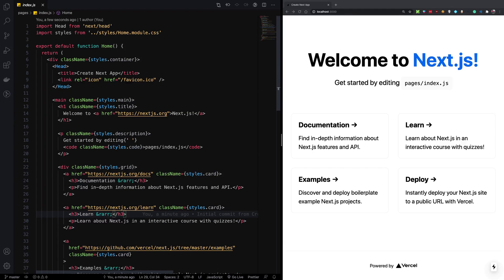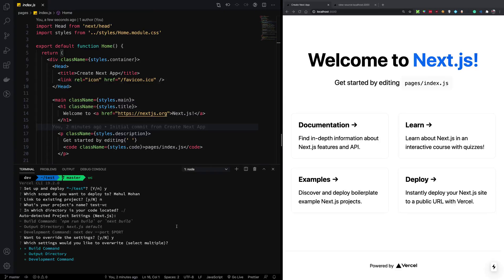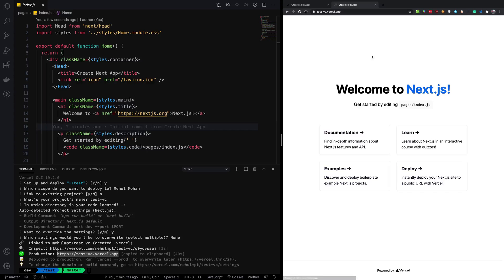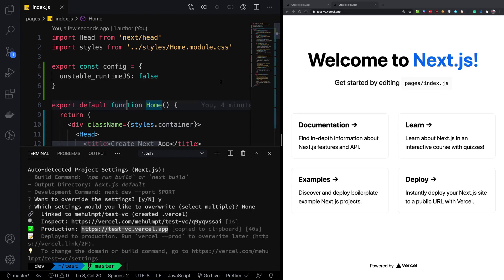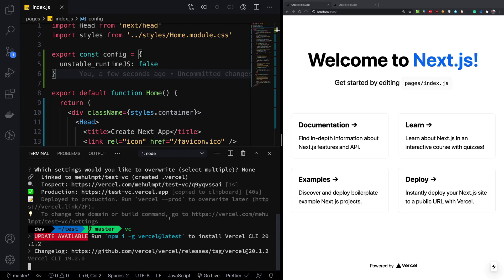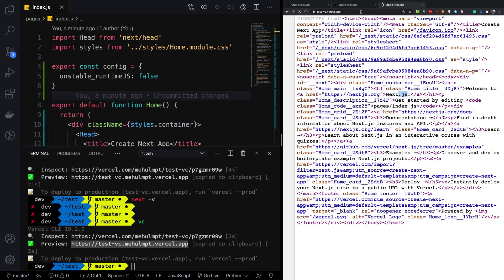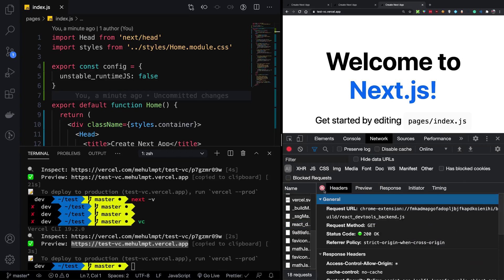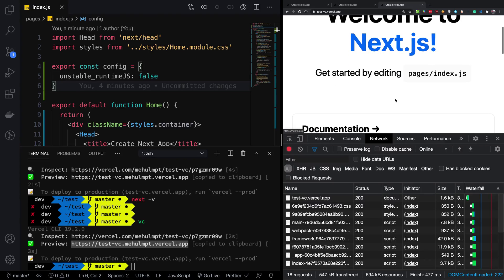Speed up your Next.js (React) app with this neat trick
Your Next.js (React) app can be statically exported to consist only of HTML and CSS documents. This is a great use case of blog Next.js websites or static personal websites.
Using this undocumented feature (as of Next.js 9.5) you can export your site without the JS runtime.